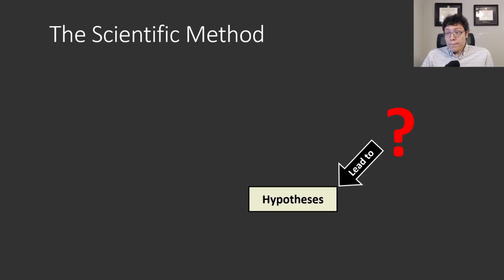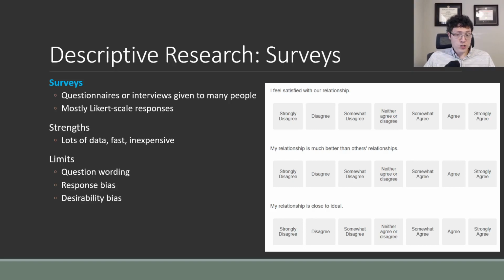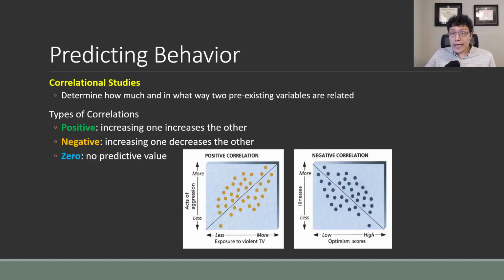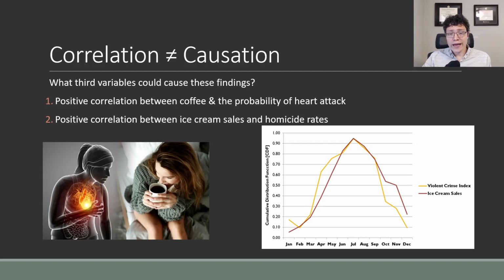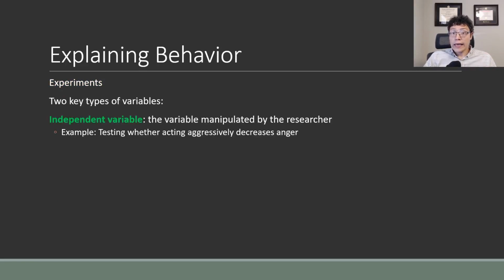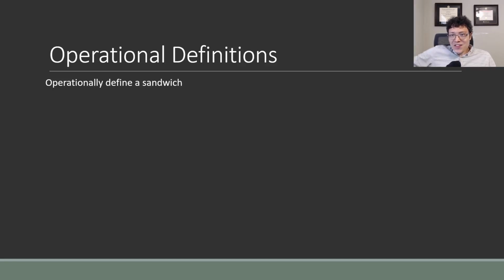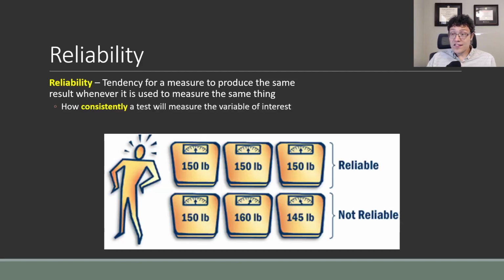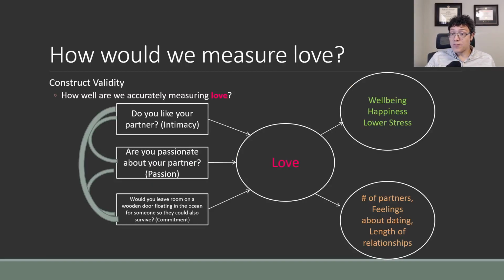Research Methods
Social Psychology - Chapter 2